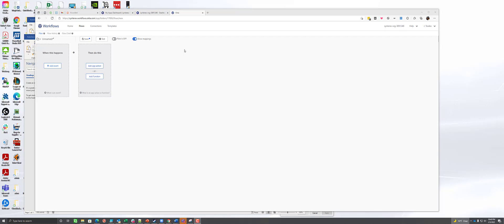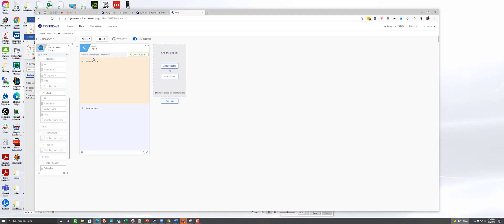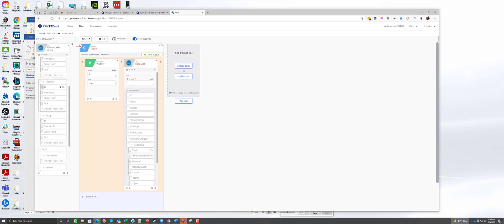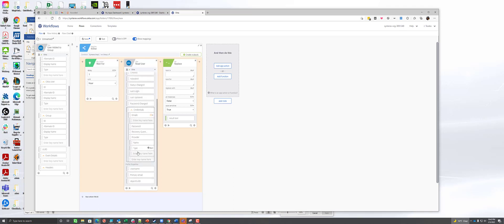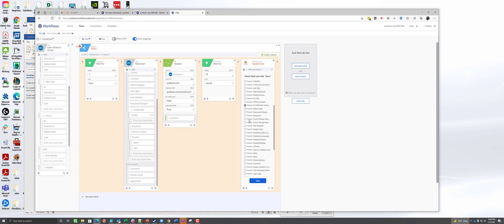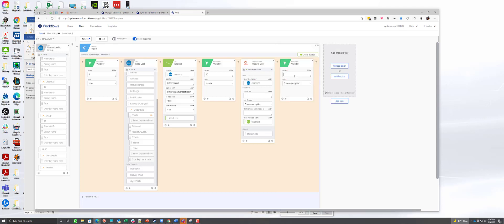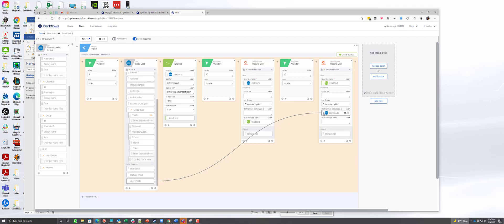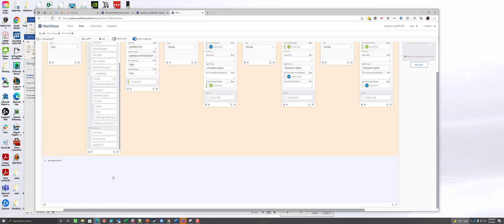Using Okta Workflows to Automate ImmutableID Updates in Office 365